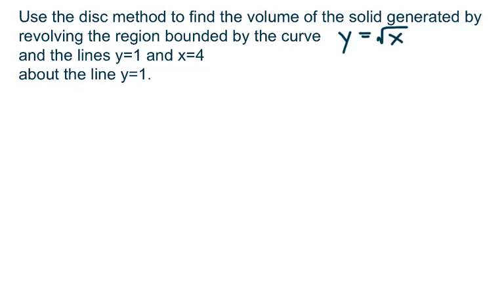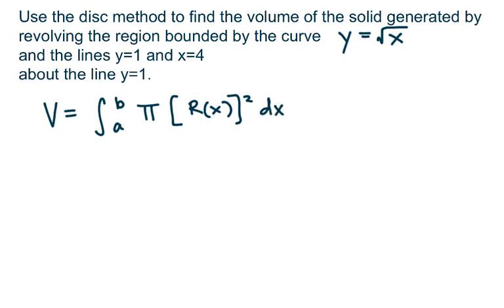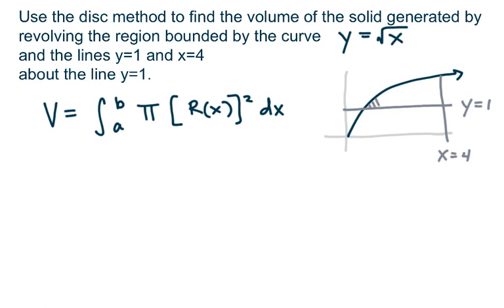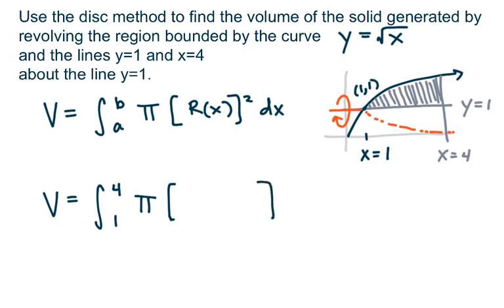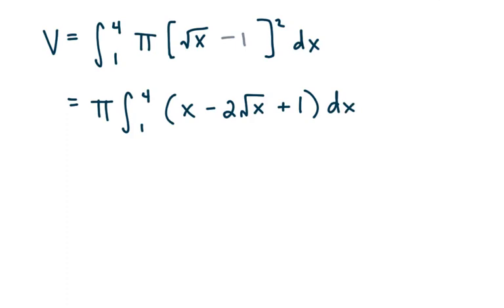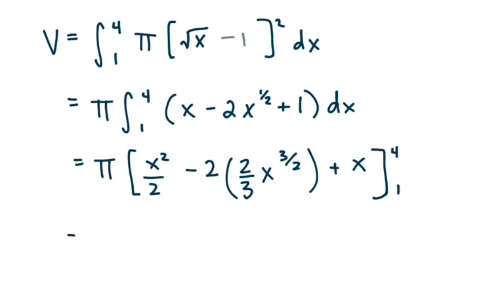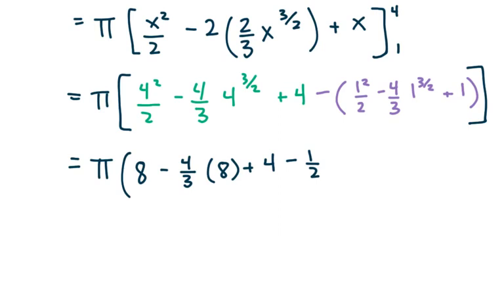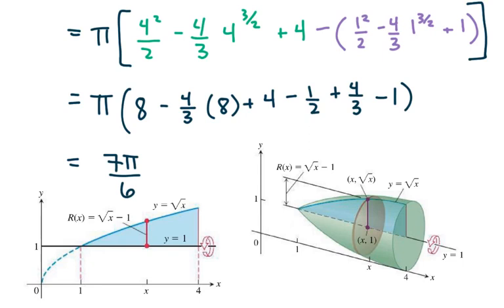MAT272 - Calc2 - 6.1d Disk Method, Volume Of Curve Rotated About Horizontal Line Y=1